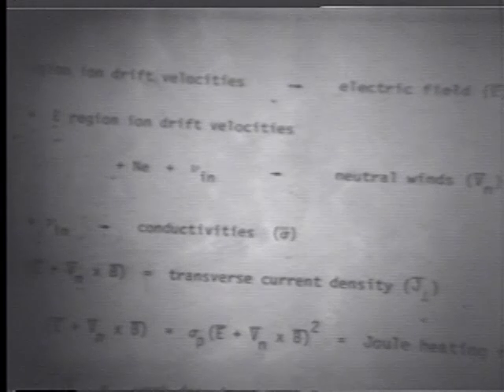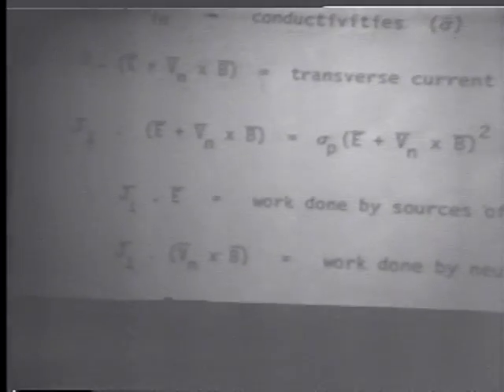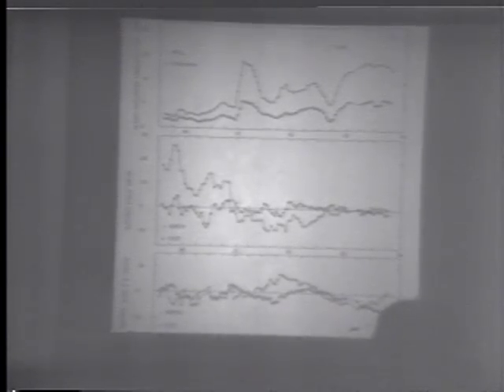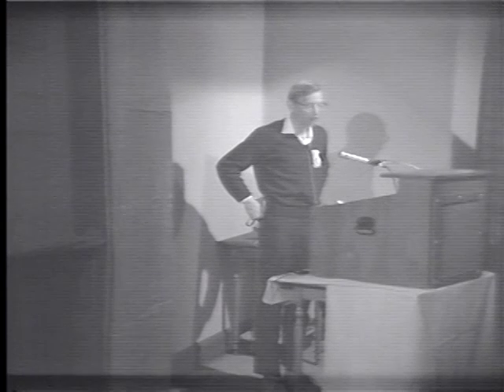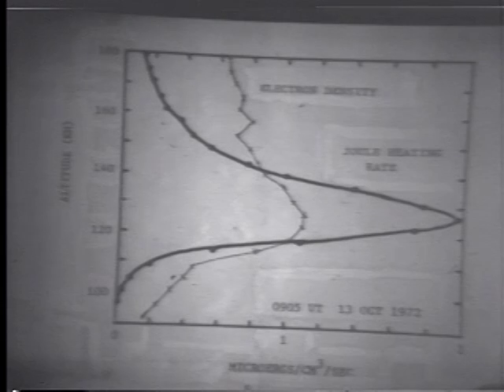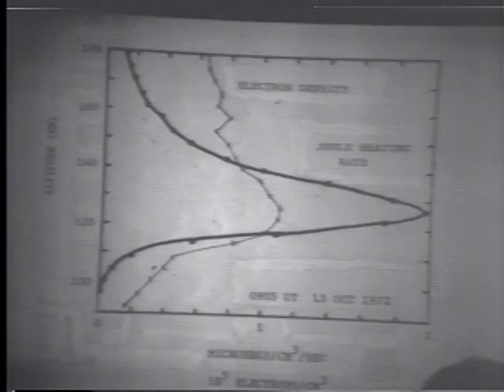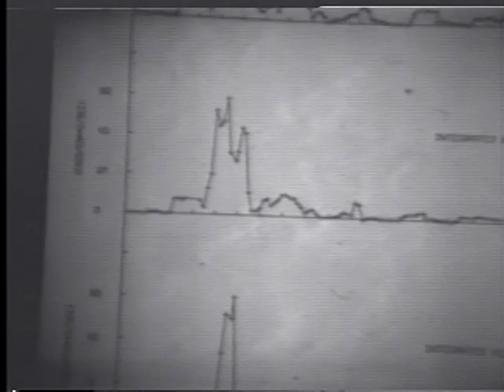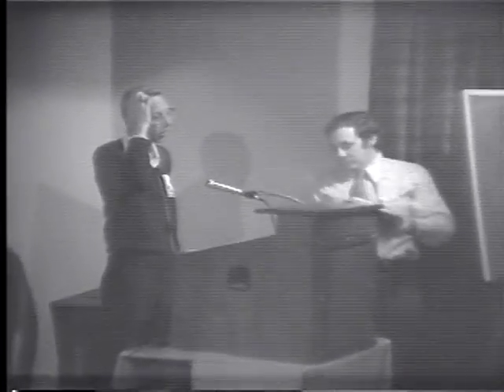Joe Doupnik - Neutral Winds and Energy Dissipation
This is a presentation by Joe Doupnik at the 1974 AGU conference on Magnetosphere-Ionosphere Coupling in the Solar System.

The full title is "Neutral Winds and Energy Dissipation Rates in the Auroral E Region"